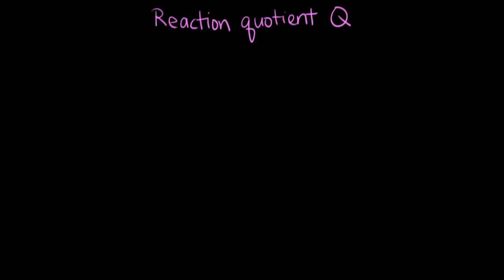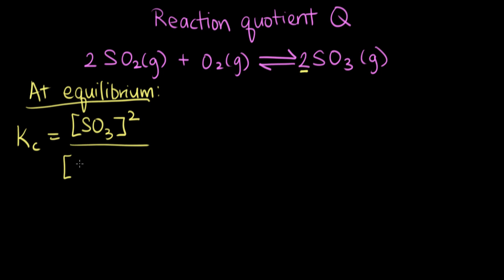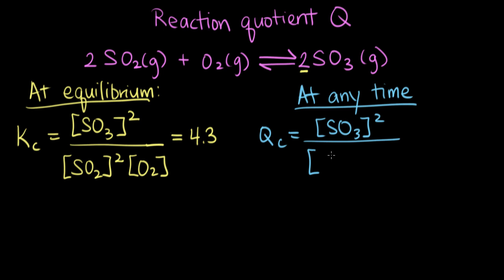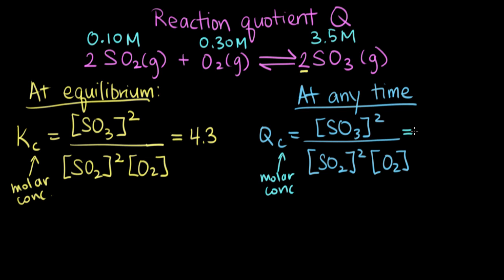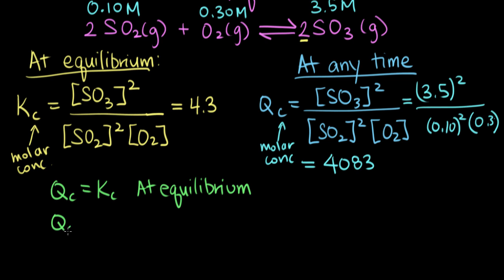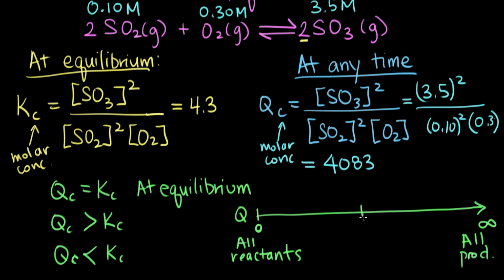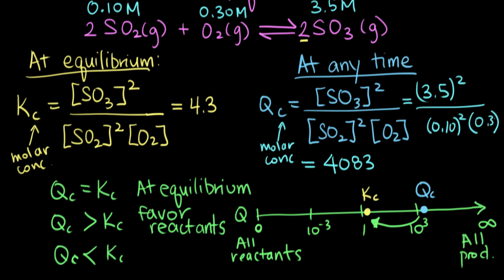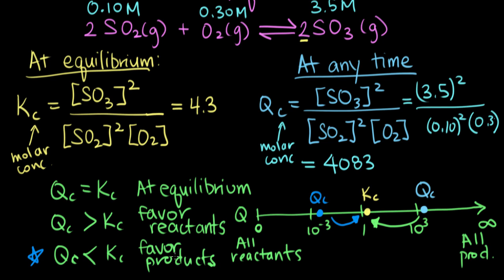Introduction to reaction quotient Qc | Chemical equilibrium | Chemistry | Khan Academy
Courses on Khan Academy are always 100% free. Start practicing—and saving your progress—now

Introduction to the reaction quotient Qc, and how to use the reaction quotient to predict how the reaction concentrations will change.